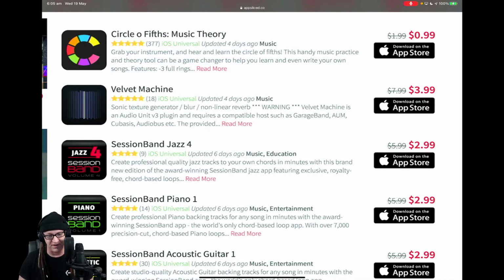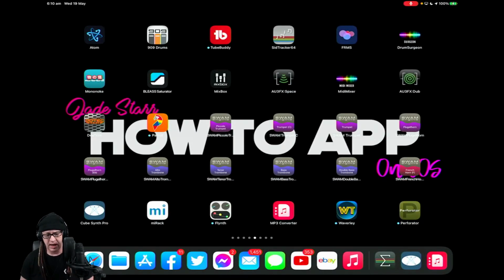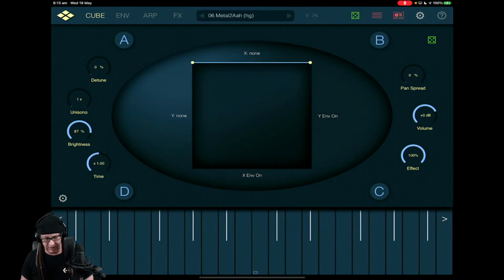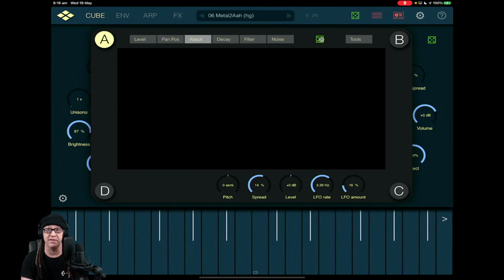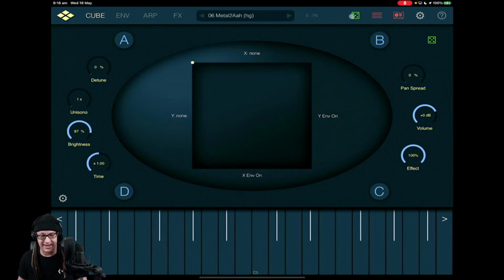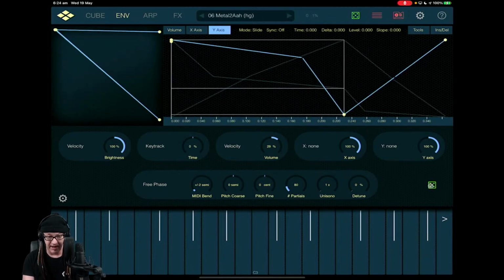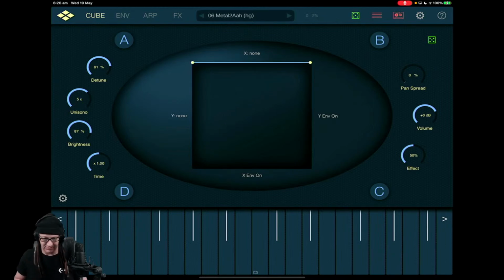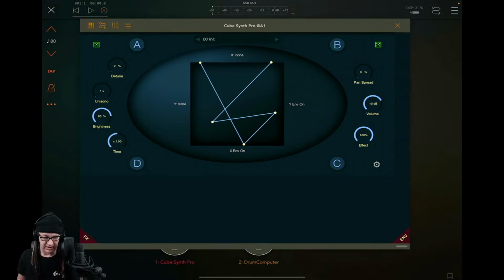Over 400 Presets of Morphing Fun Cube Synth Pro on iOS - GIVEAWAY - How To App on iOS! - EP 281 S5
In this episode of "How to App on iOS". I'll be exploring a whole bunch of the 400 plus presets available in VirSyn's New AUv3 Cube Synth Pro. Don't let the complex looking interface scare you away. Remember making music is meant to be fun, and this app is heaps of fun with some killer sounds and randomization that will blow you away! Lets Play with Cube Synth Pro!

I have 2 copies of Cube Synth Pro by VirSyn to Giveaway! Winners announced in 2 days time!

I have 2 copies of BEEF by Caelum Audio to Giveaway! Winners announced on THIS SHOW!

Over 400 Presets of Morphing Fun Cube Synth Pro on iOS
AUv3 Plugin

Clubhouse - @jadestarr